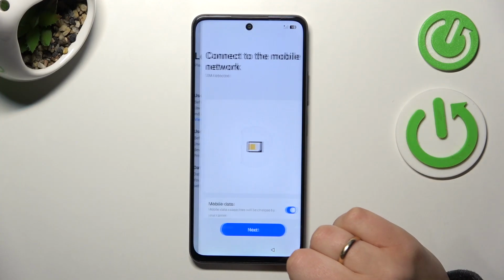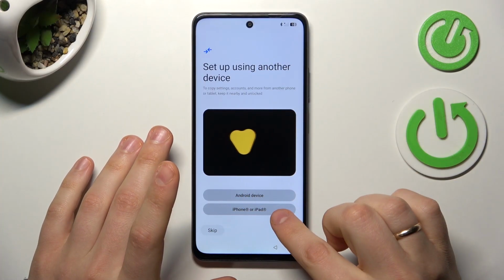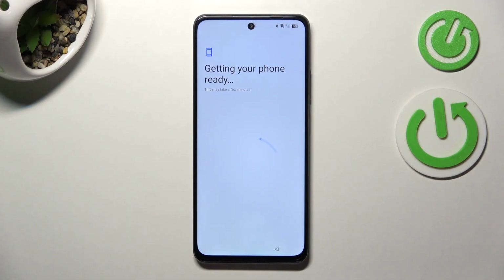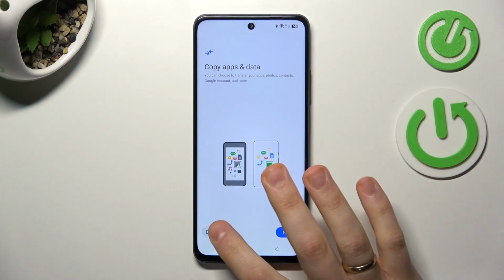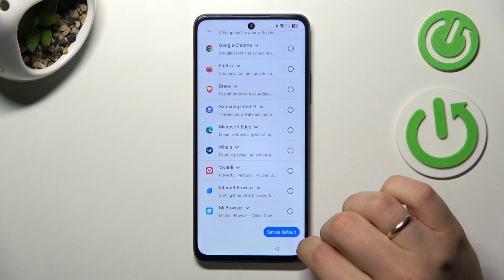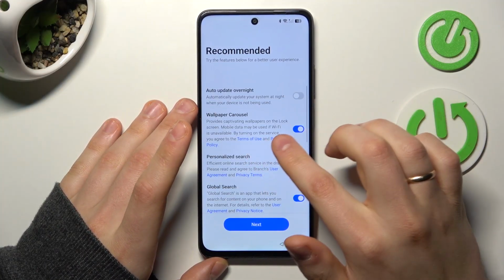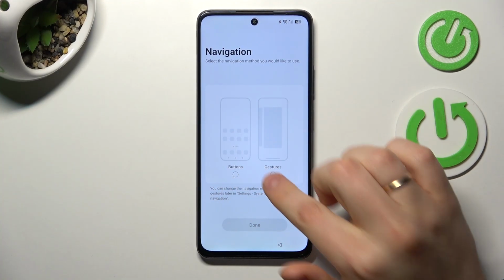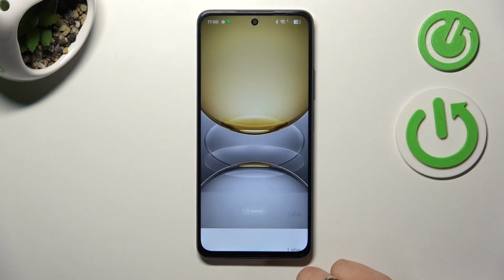REALME V60 Pro Set Up Process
Unboxing your new REALME V60 Pro and not sure where to start? This video will guide you through the complete setup process, from powering on your device to personalizing your settings.

How to Set Up REALME V60 Pro for the First Time?
How to Complete the Initial Setup of REALME V60 Pro?
How to Start Using Your NEW REALME V60 Pro?